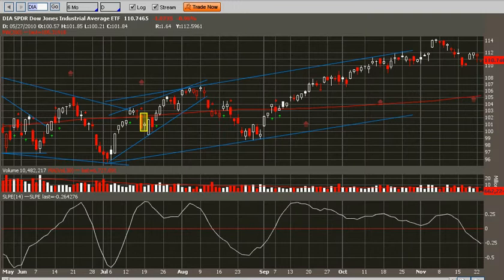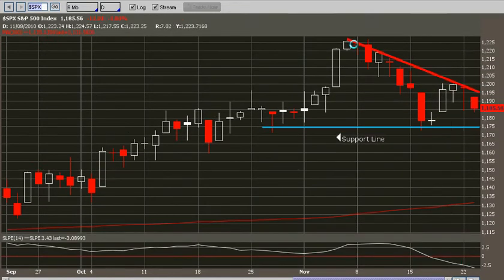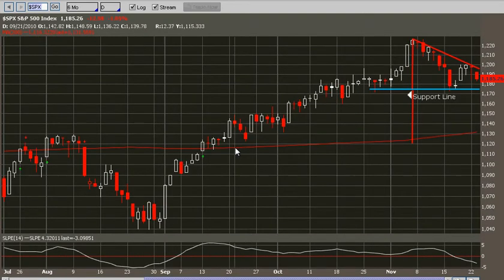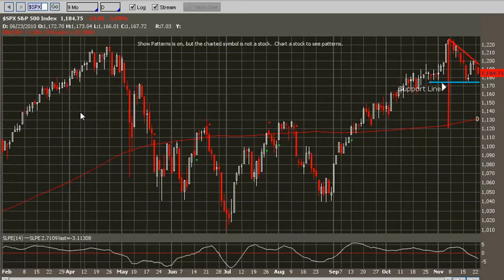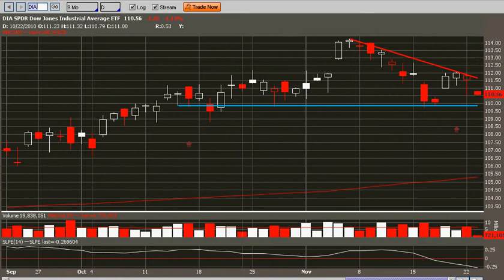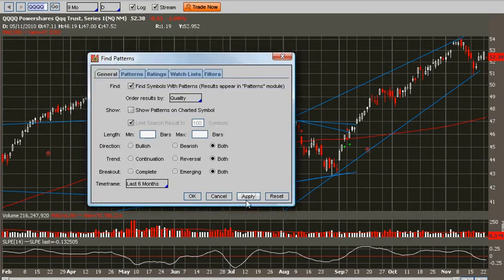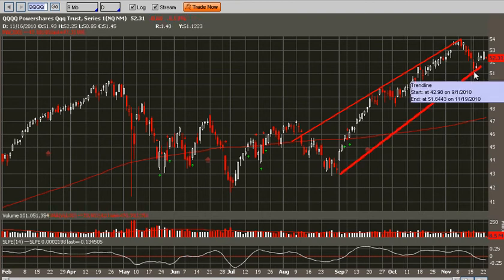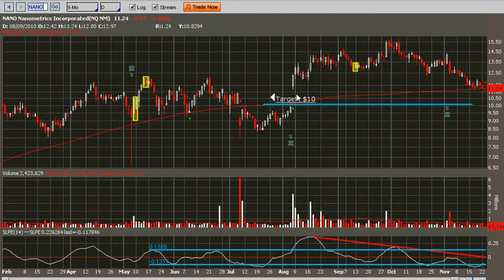Trade With Success- Technical Analysis "Short Term Overall Bearish Signal- 11-23-10"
I just want to make it clear.  The only confirmation of my guess is if the S & P or Dow closes beneath that support line.  I'd even prefer at least a 2% drop beneath it before selling.